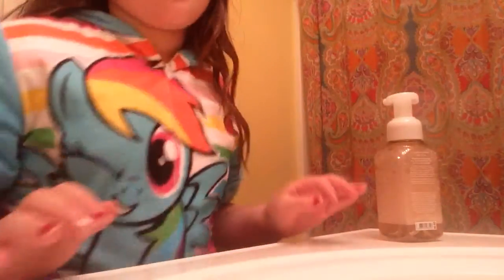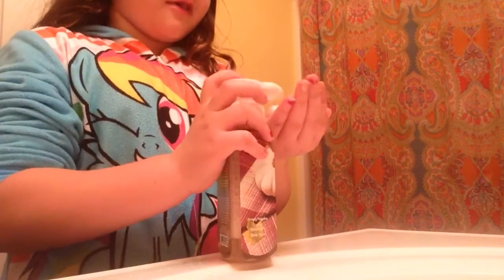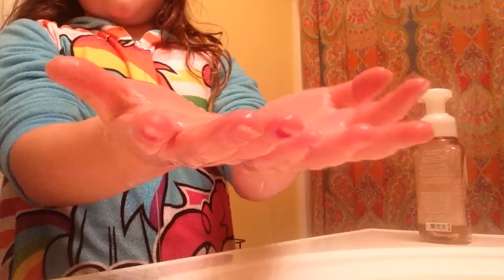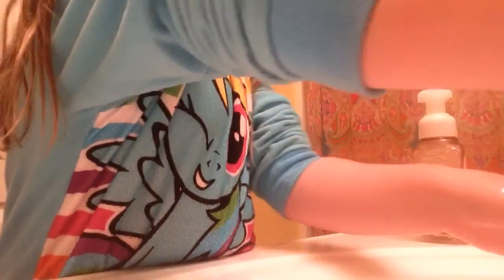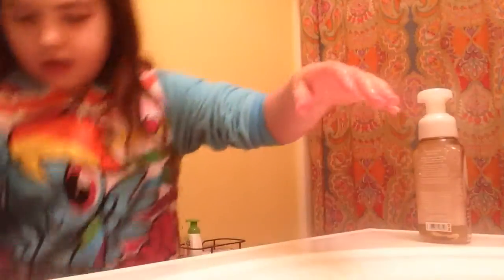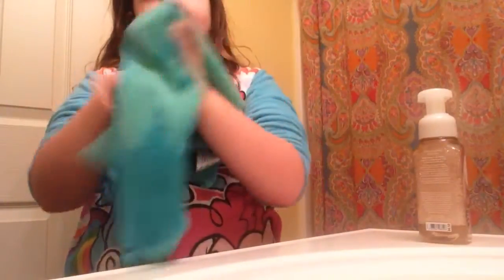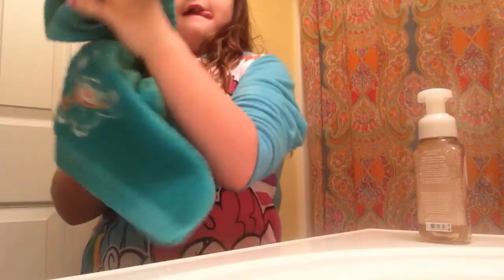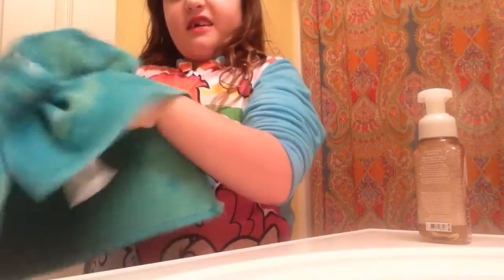Gali’s hand washing tutorial